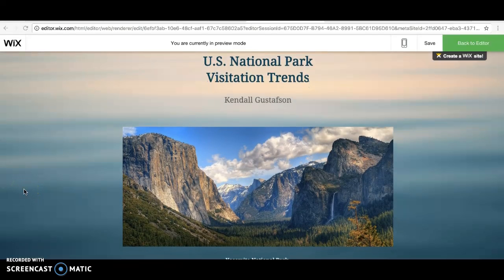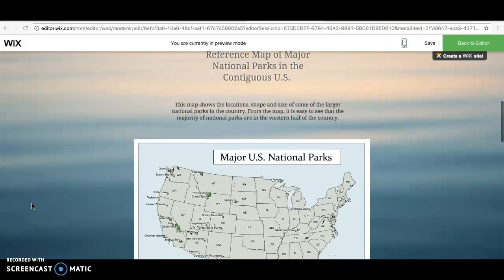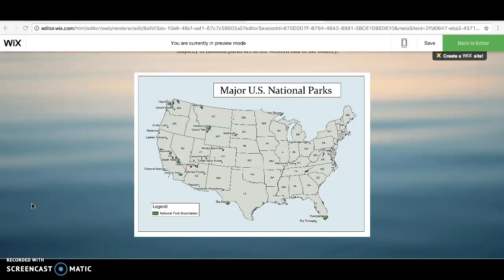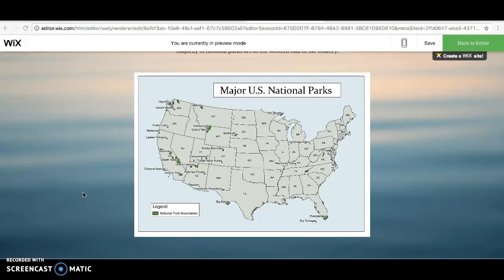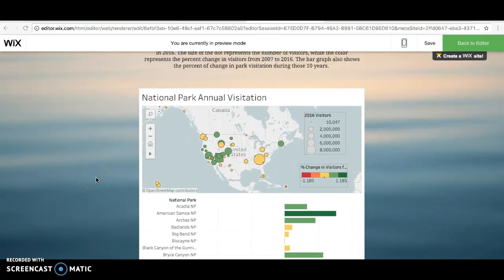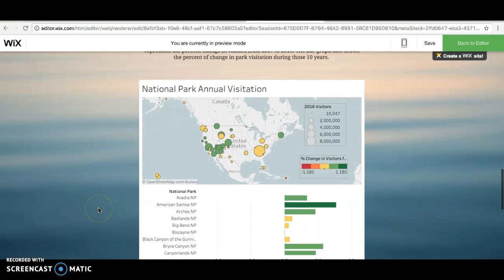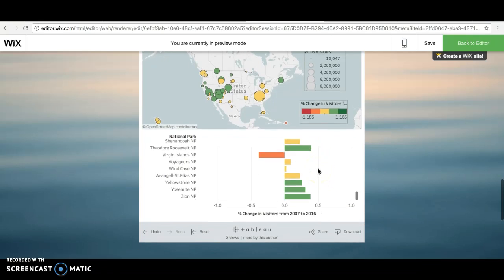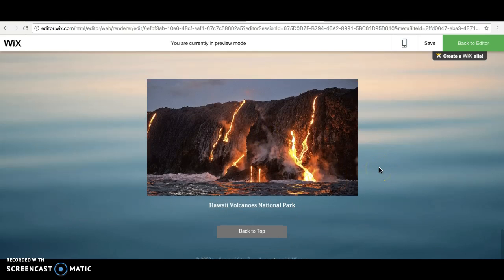National Park Visitation Screencast